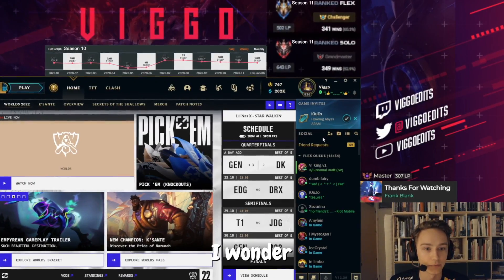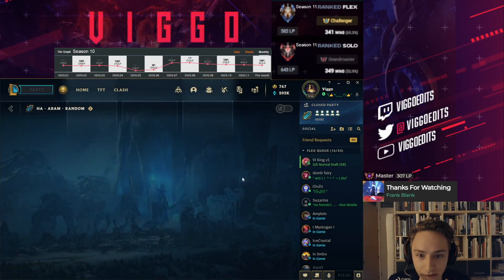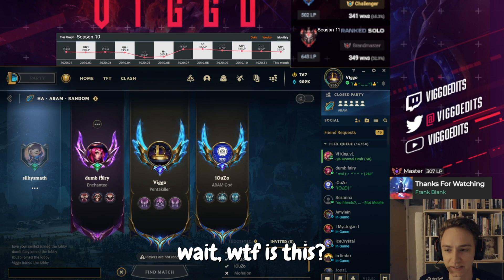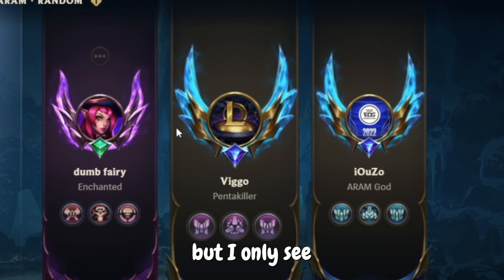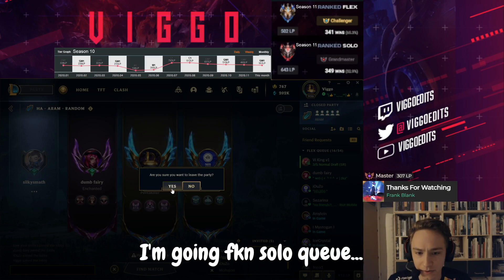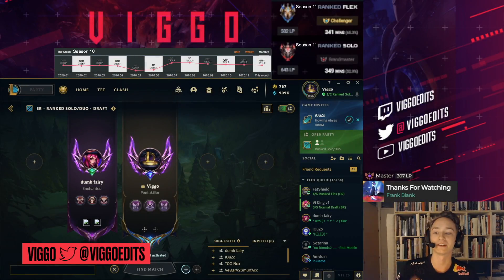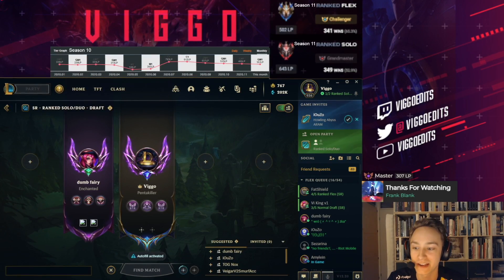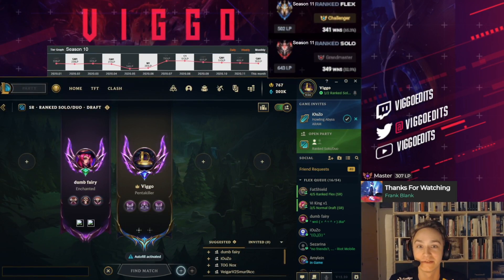How to fix a BUGGED LOBBY | League of Legends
Hey, small tip video about how to fix the on-going lobby issue in League. It's not the smoothest solution but at least it works decently!